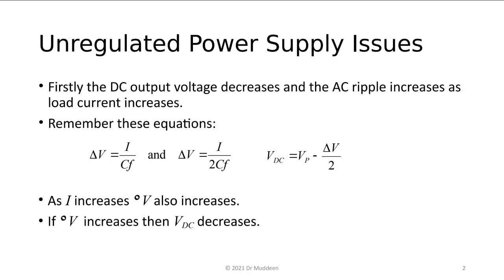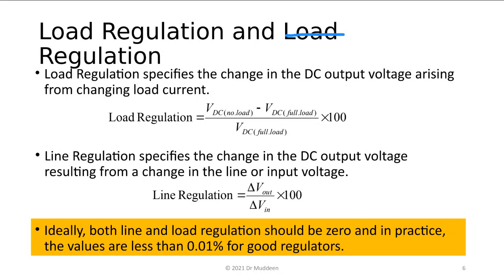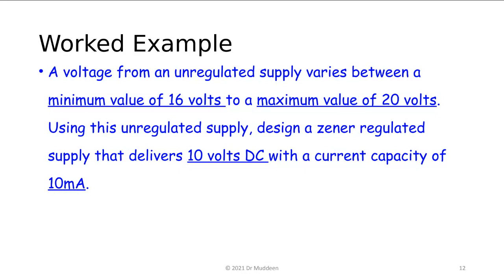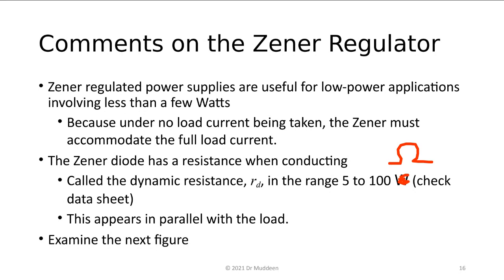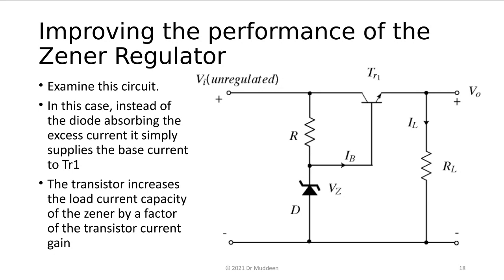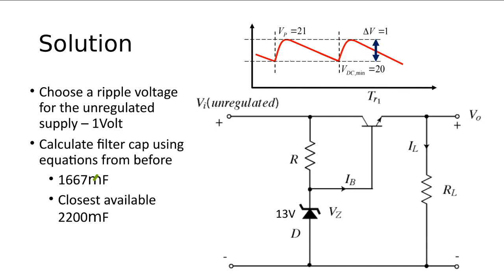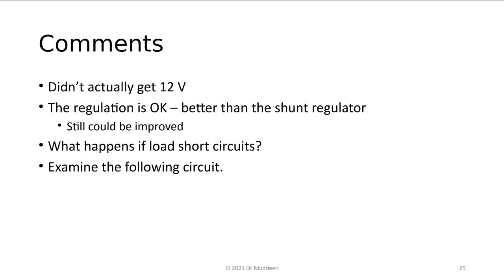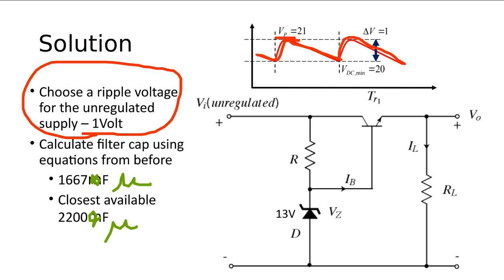ECNG2012 Power Supplies 2